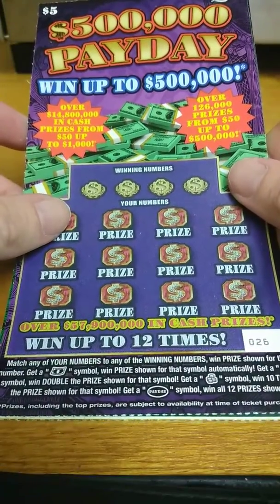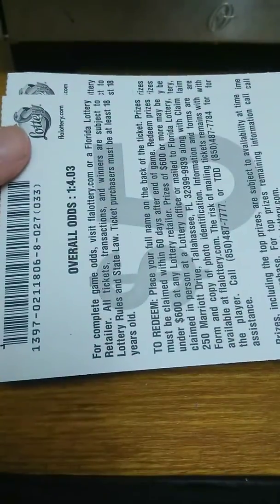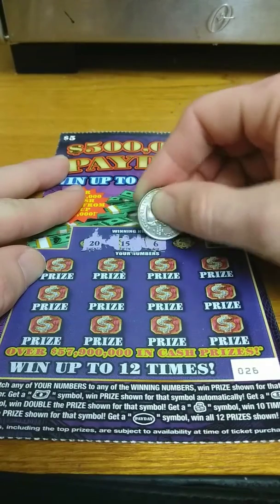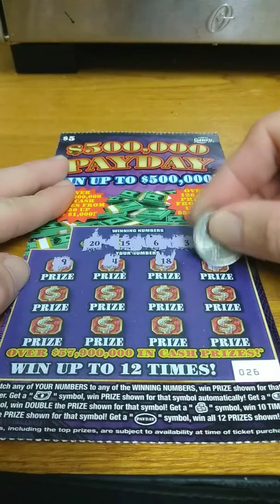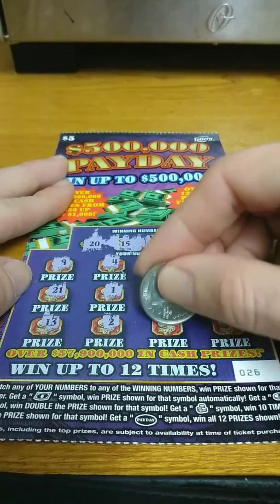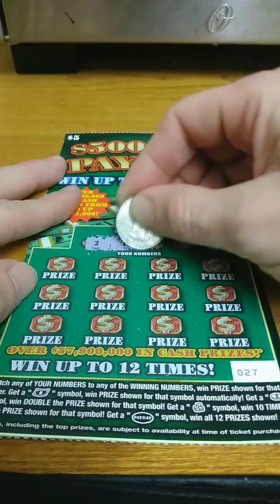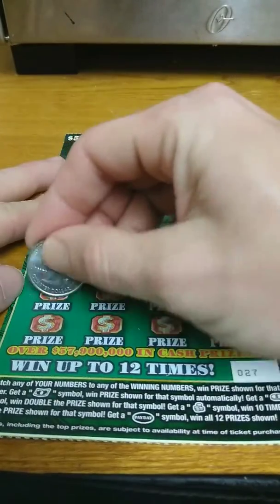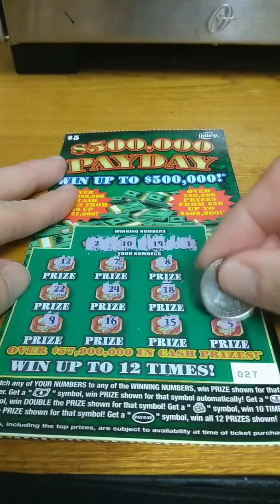Florida lottery 2 of the 5 dollar payday